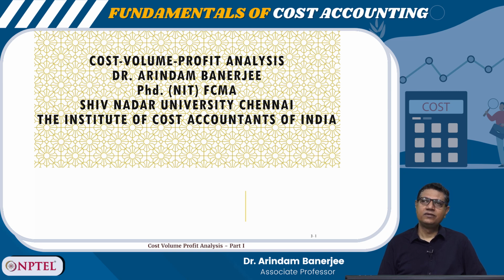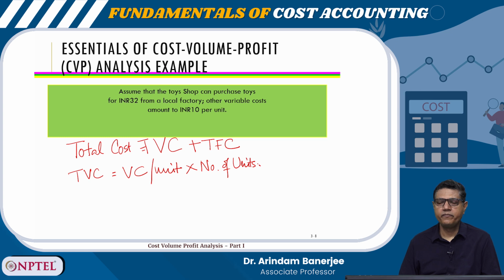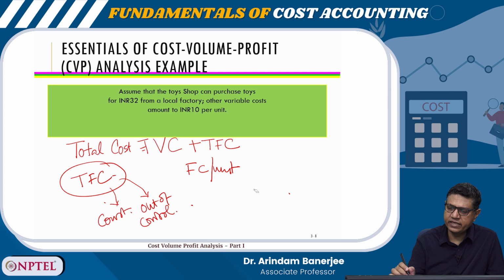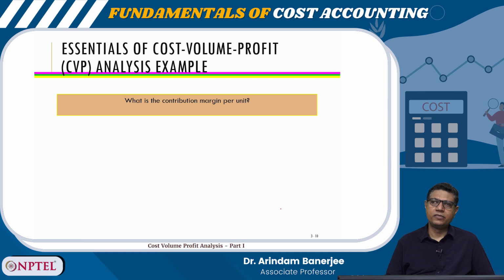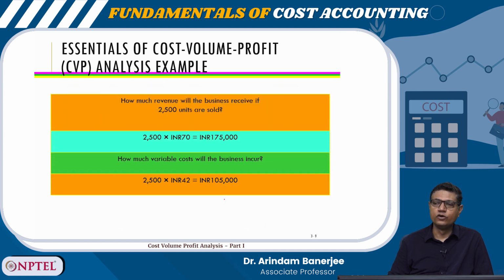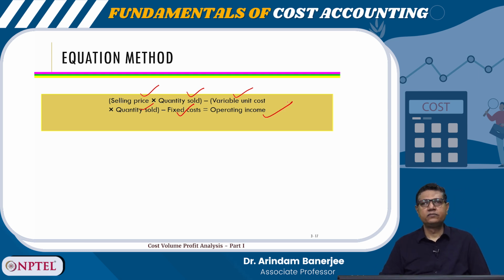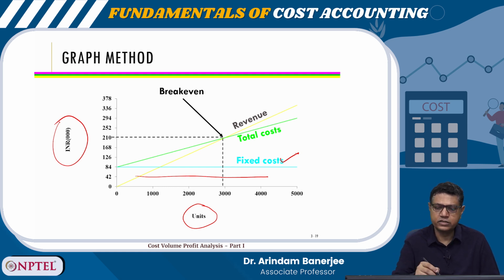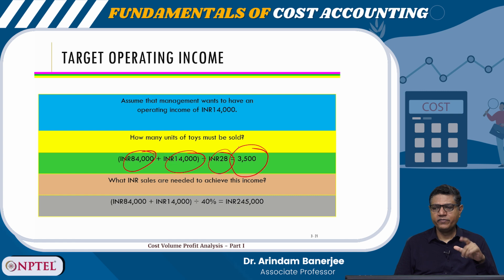NPTEL - Fundamentals of Cost Accounting :: Week 4 :: Cost Volume Profit Analysis - Part I :: Swayam